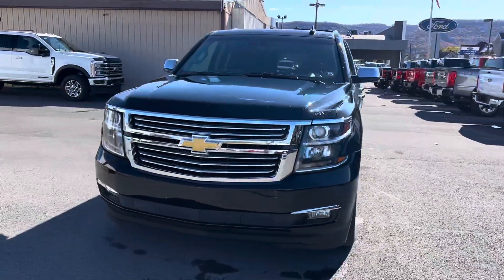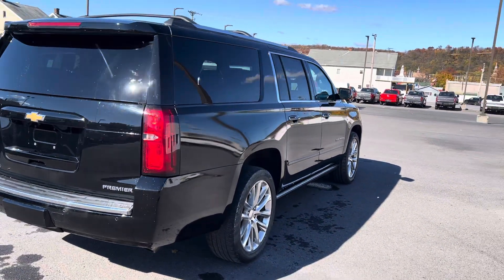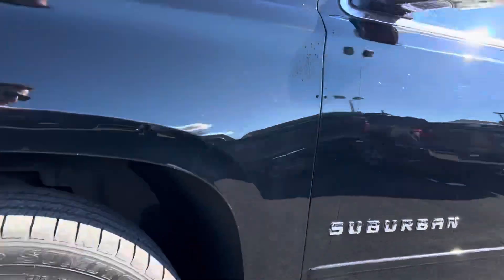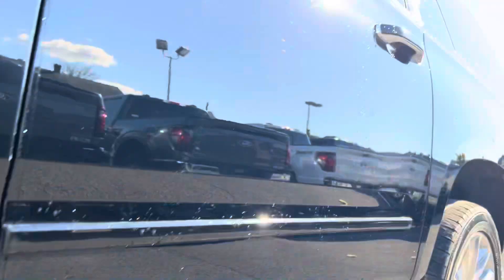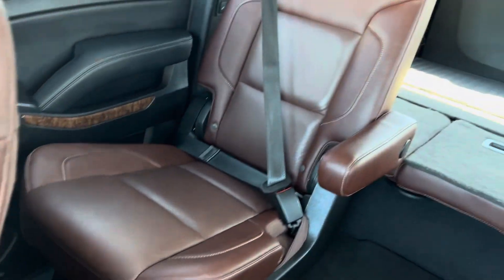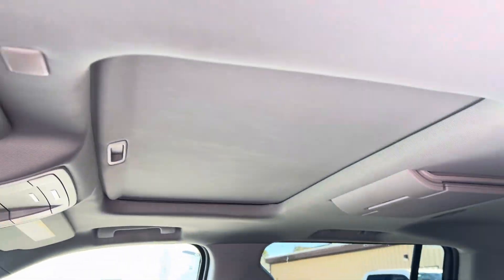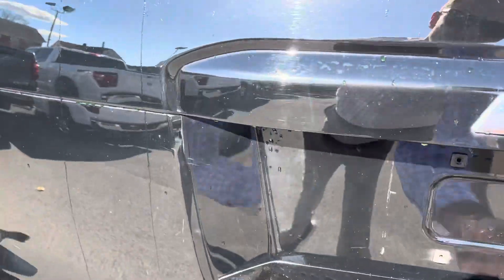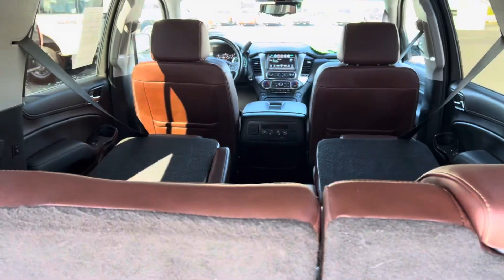2019 Chevy Suburban walk-around (U8116B)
Here is a closer look at the Suburban for you, including views of the undercarriage, which is in great condition!

Visit us at 533 S Main St Lewistown, PA 17044